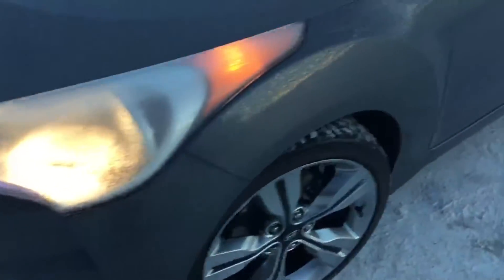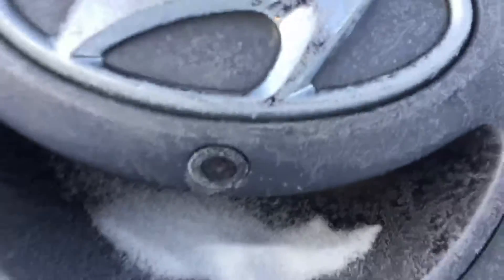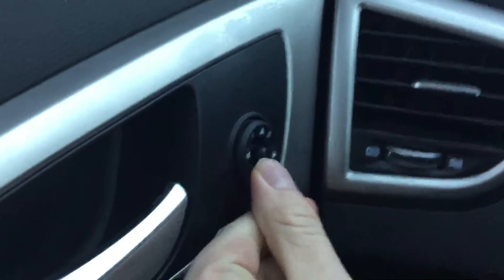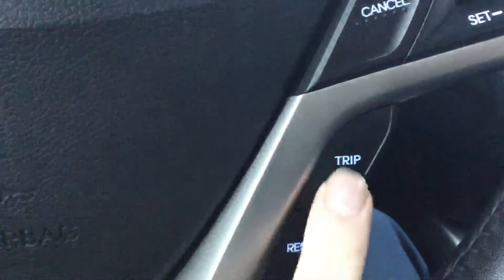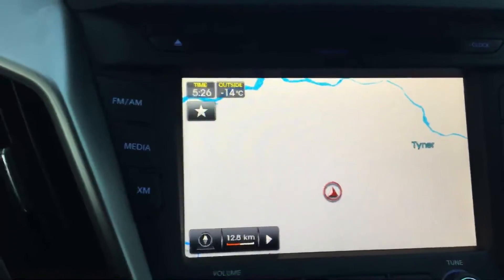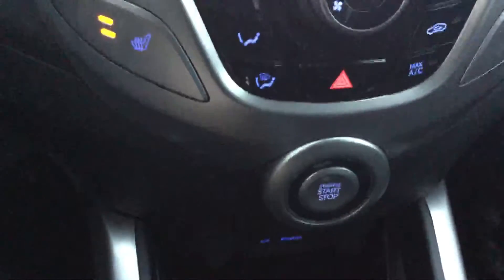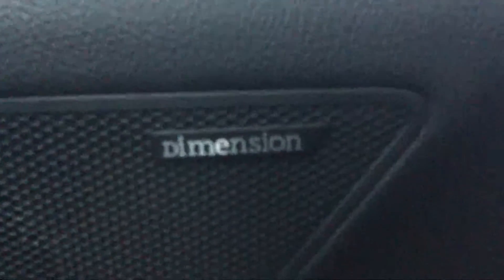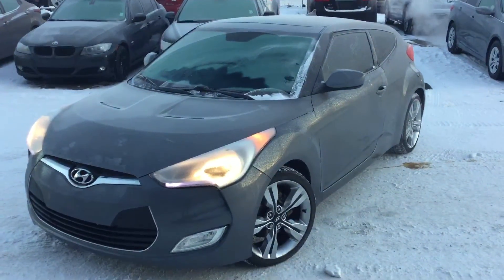Hyundai Veloster Tech Package || Edmonton Hyundai Dealer